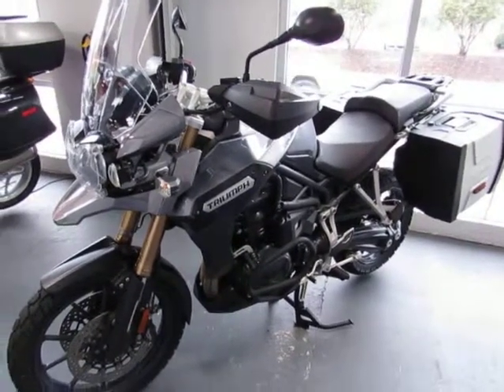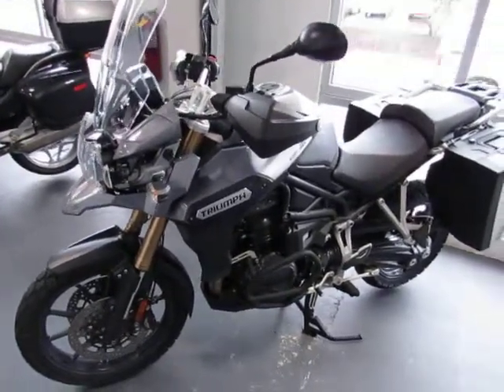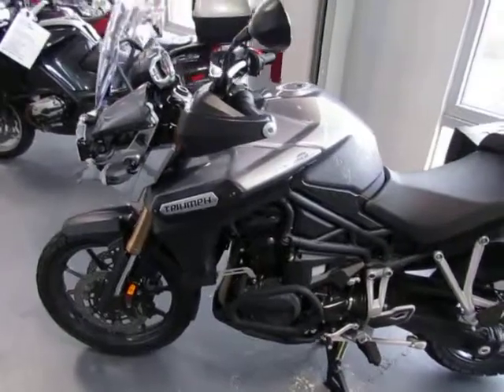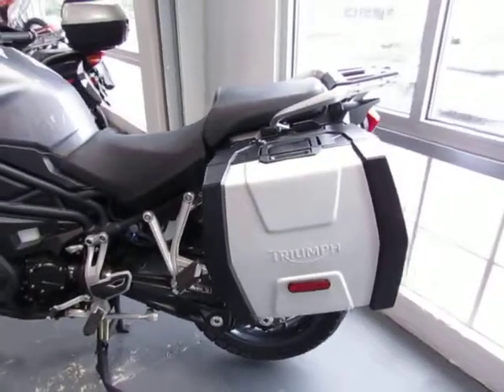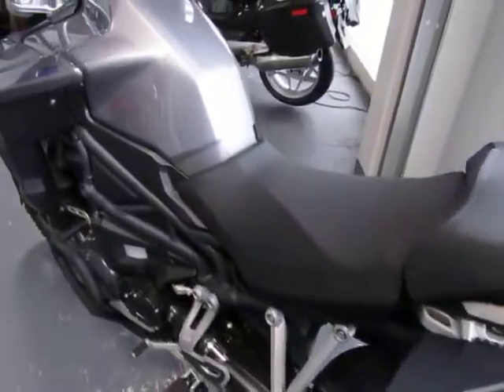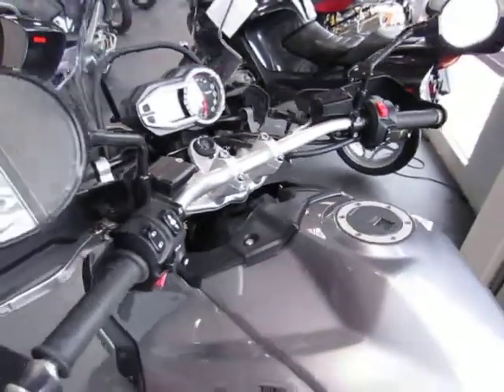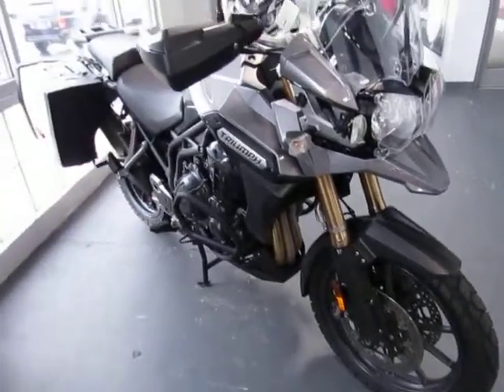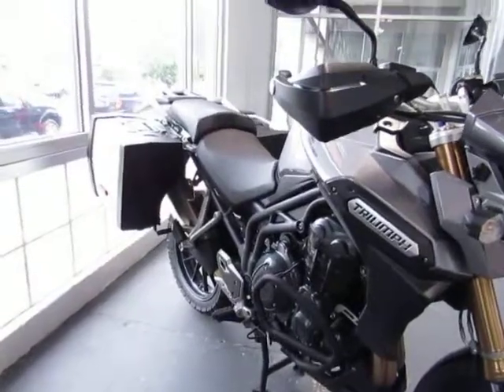2013 Triumph Tiger Explorer - Eurosport Asheville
Sold
Year: 2013
Brand: Triumph
Model: Tiger Explorer
Mileage: 13,404
Color: Dark Grey
Price: $11,500

Local owner
Garage kept
Includes all keys and manuals
Very well maintained
Recent Triumph service completed
Ready to ride!
Options / accessories include:
ABS
Handguards
Cruise control
Center stand
Factory side cases
Aux. driving lights
Headlight guard
Battery tender lead